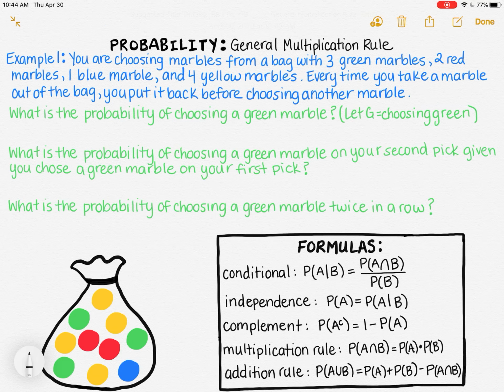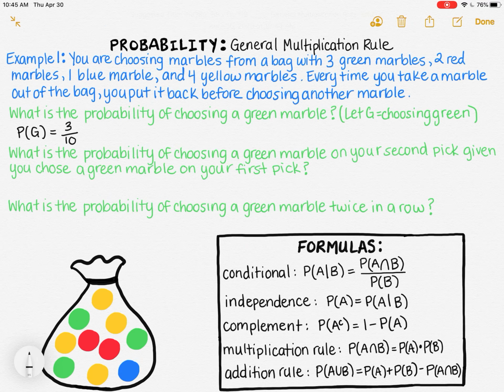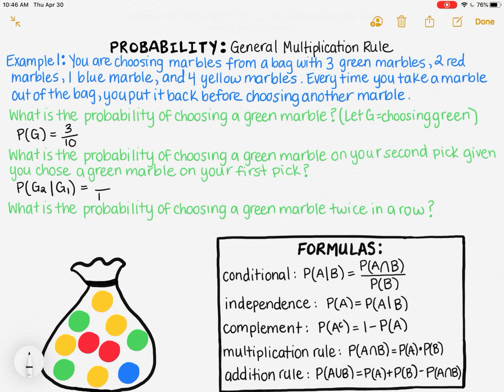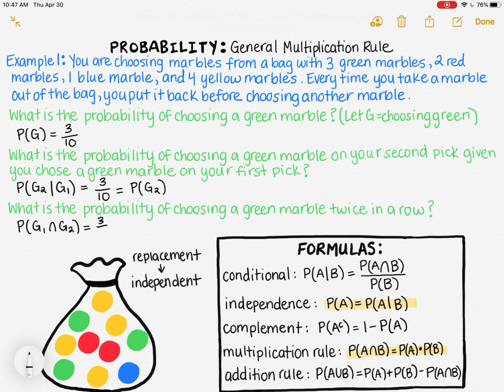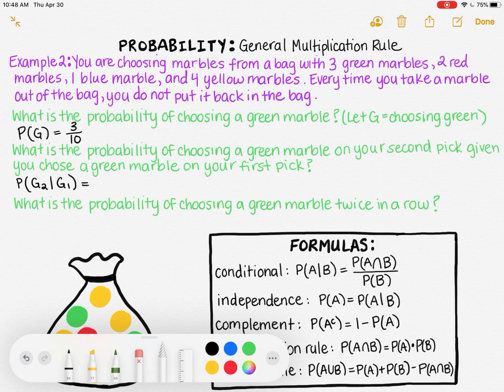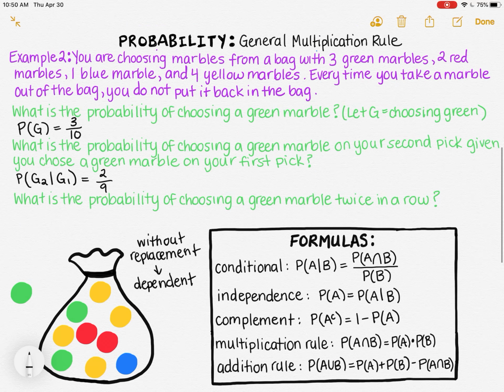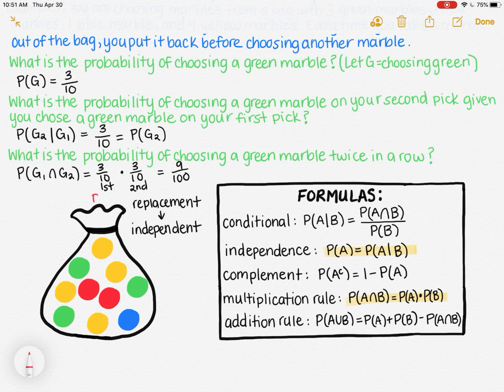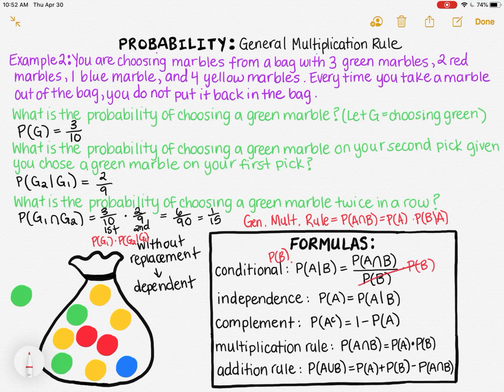General Multiplication Rule